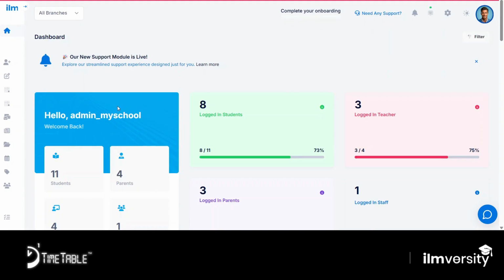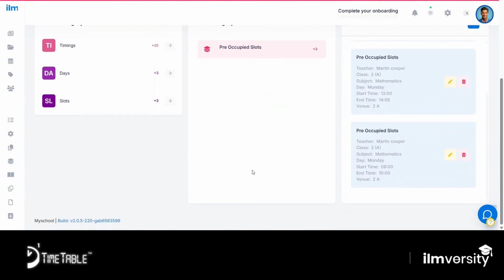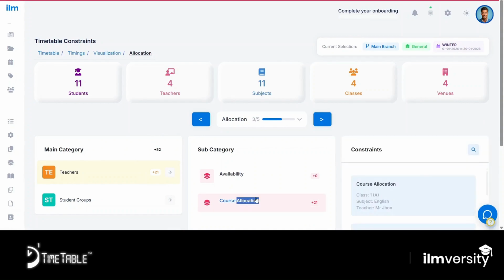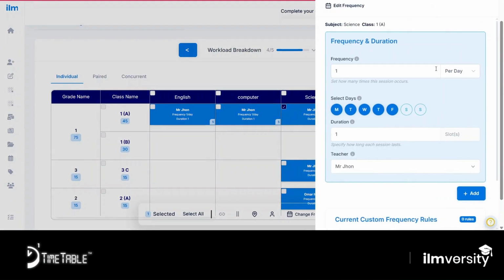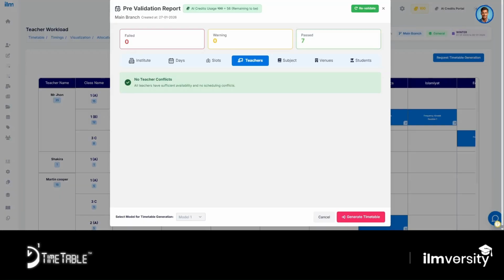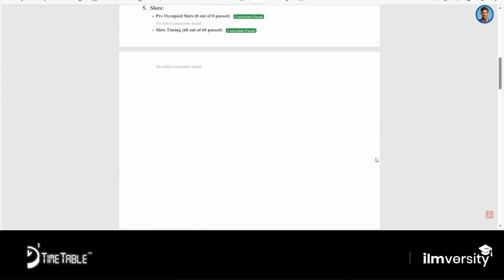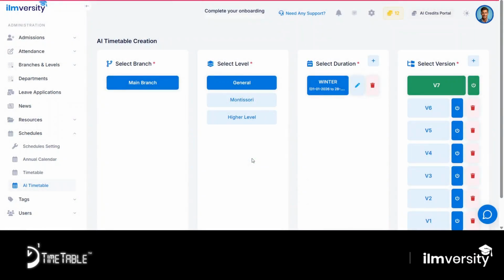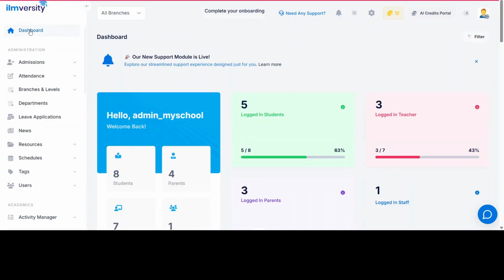How to Create a School Timetable Using AI | Da1TimeTable by Ilmversity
Timetable creation has always been one of the most time-consuming tasks for schools, often taking days or even weeks to complete.

Da1TimeTable is an AI-powered timetable generator by Ilmversity, designed to simplify and automate this process. Using artificial intelligence, schools can now generate optimized, conflict-free timetables in just minutes.

In this tutorial, you’ll learn:
How Da1TimeTable works
How AI generates a conflict-free timetable
How to review and adjust the timetable if needed
Da1TimeTable helps schools save time, reduce manual effort, and improve academic planning through intelligent automation.
This tutorial is specially created for Ilmversity users.